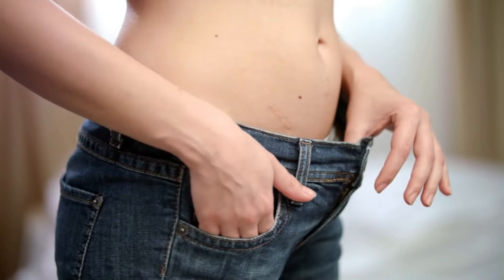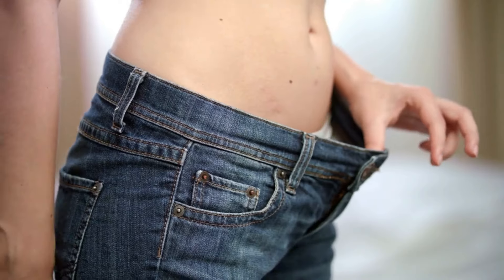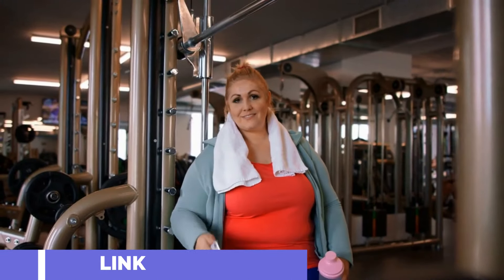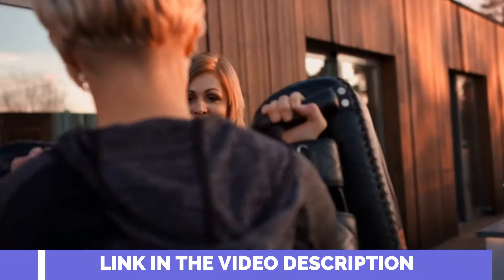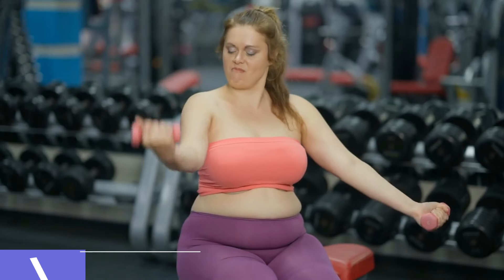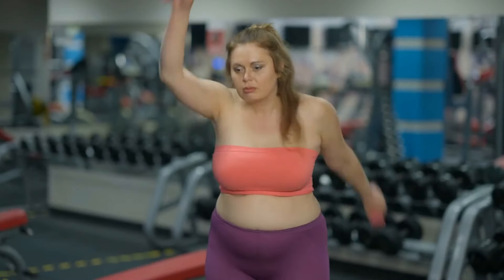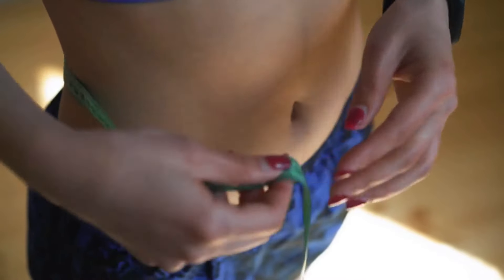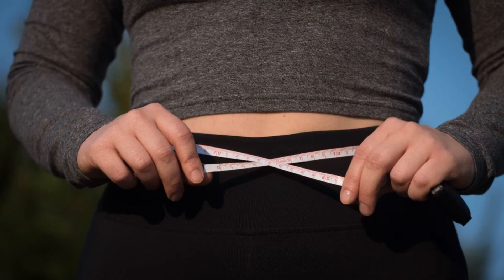LEANBLISS - I'VE TOLD THE WHOLE TRUTH - LEAN BLISS REVIEWS - LEAN BLISS REVIEW- LEANBLISS Supplement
Hello, if you're here for this video, I'm sure you're looking for more information about LeanBliss, so stay tuned and I'll answer all the questions you might have, such as: What is LeanBliss? Does LeanBliss really work? What are the ingredients in the LeanBliss formula?

✅How Does Lean LeanBliss Work?
LeanBliss operates on a groundbreaking principle that challenges the traditional perspective on weight loss. It is rooted in the recognition that the fluctuation of blood sugar levels serves as a precursor to weight gain, rather than a mere consequence.

This profound insight, derived from the in-depth exploration of the intricate relationship between blood sugar and weight management by a knowledgeable doctor, forms the bedrock of LeanBliss's innovative approach.

The human body inherently seeks to maintain a stable level of blood sugar, comparable to a fuel gauge in a car. When these levels dip, the body signals the need for replenishment, often resulting in increased food intake. This phenomenon plays a crucial role in unexpected cravings and feelings of fatigue, even after adequate rest. LeanBliss is meticulously engineered to tackle this fundamental issue by prioritizing the maintenance of healthy blood sugar levels.

The ingenuity of LeanBliss surpasses mere blood sugar stabilization; it actively reprograms the brain, diminishing the generation of cravings that frequently lead to overeating. Concurrently, it guides the body to halt the unnecessary storage of excess fat. The culmination of this intricate process results in the shedding of stored fat cells and the resetting of pancreatic functions, a pivotal factor in blood sugar regulation.

This multifaceted approach positions LeanBliss as a comprehensive tool in the fight against weight gain. It offers a method that goes beyond conventional weight management, fundamentally transforming the body's response to blood sugar levels and fat storage. In essence, LeanBliss represents a holistic and innovative solution that addresses the root causes of weight-related challenges.

LEANBLISS REVIEW:
Embark on a transformative health journey with Lean Bliss! Struggling with weight loss challenges? Lean Bliss is the solution you've been searching for. 🍫 Discover the fascinating science behind stable blood sugar levels and effective weight management. Lean Bliss reprograms your brain, curbing cravings and guiding your body to shed unnecessary fat. 🧠💪
Safety first! Ensure the authenticity of your Lean Bliss – purchase only from the official website. Link in the video description and pinned comment. Your health is worth it!
Indulge in a delightful chocolate form filled with natural and powerful ingredients like Ceylon cinnamon and saffron extract. Lean Bliss is not just effective; it's a pleasurable addition to your daily routine.
Ideal for those seeking a natural way to manage weight and balance blood sugar, Lean Bliss comes with a 180-day satisfaction guarantee – a testament to its quality and effectiveness. Act now to secure special discounts for a limited time only and transform your health with Lean Bliss. 🎁
But wait, there's more! Order 6 bottles or 3 bottles and receive 2 FREE bonuses! Supercharge your health journey with this exclusive offer. Don't miss out – visit the official Lean Bliss website now and unlock a new chapter of health and vitality. 🚀 Your path to a healthier you starts here. Thank you for considering Lean Bliss! 💚

KEY MOMENTS:
00:00 LeanBliss Weight Loss Supplement
00:35 Lean Bliss Alerts/Guarantee
01:07 LeanBliss Review
01:42 Lean Bliss ingredients
02:03 LeanBliss Benefits
02:20 Lean Bliss Supplement
02:45 LeanBliss Conclusion